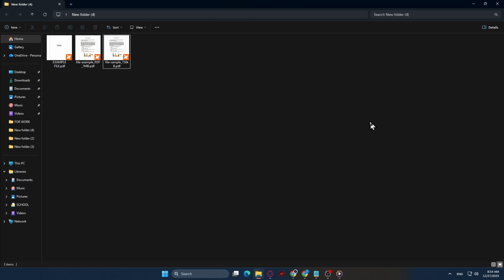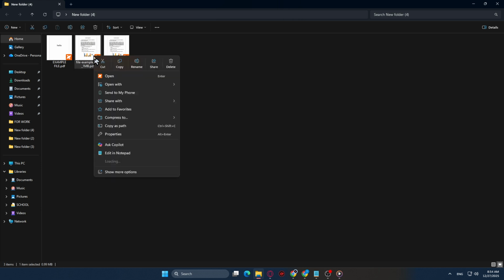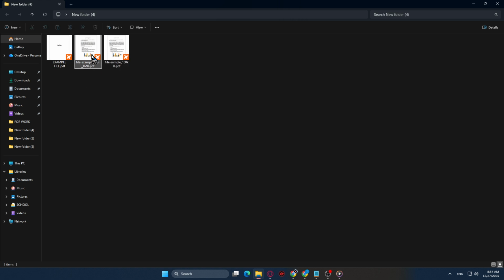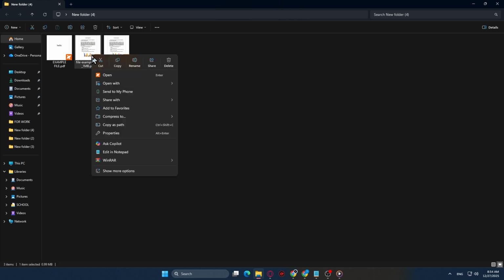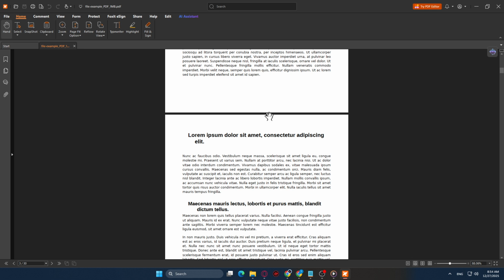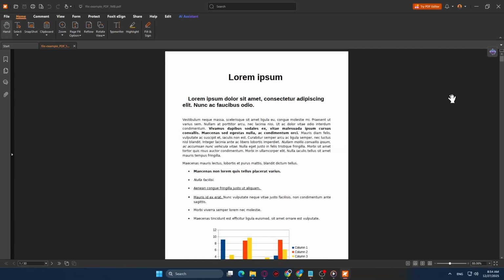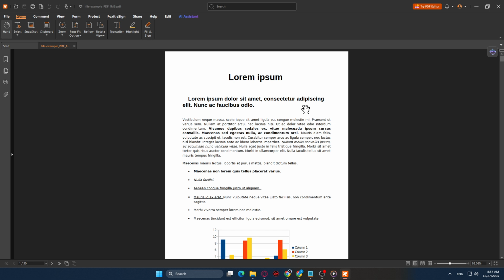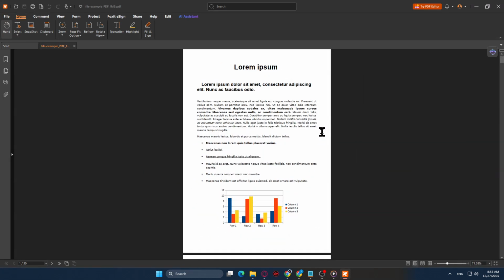How To Use Foxit Reader To Read PDF Files [2026 Guide]